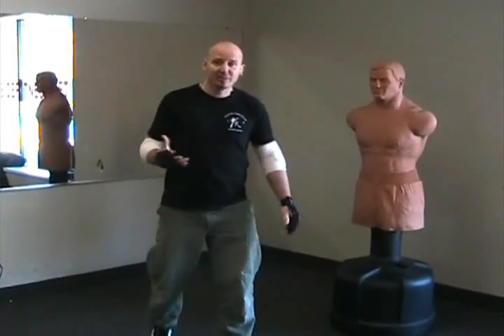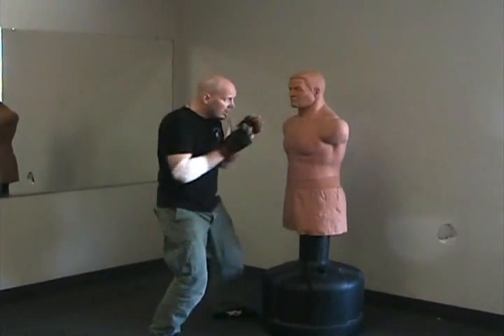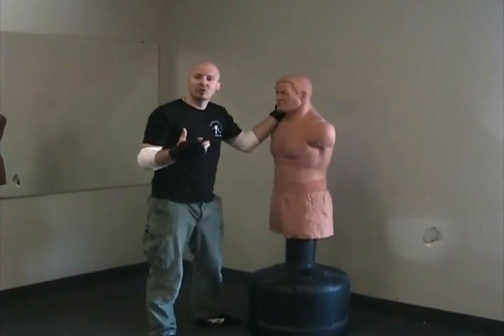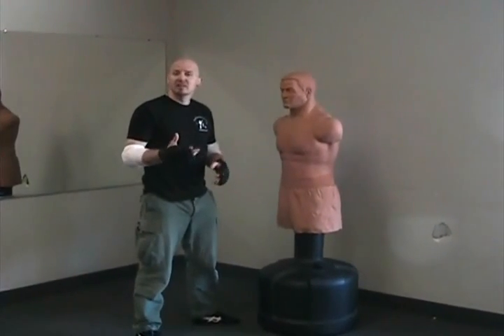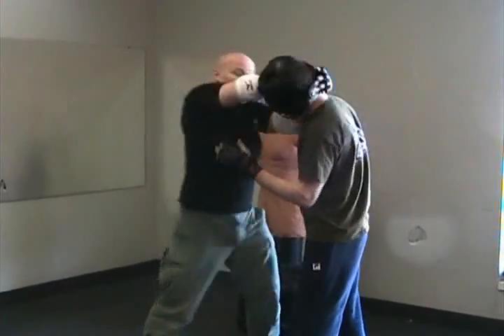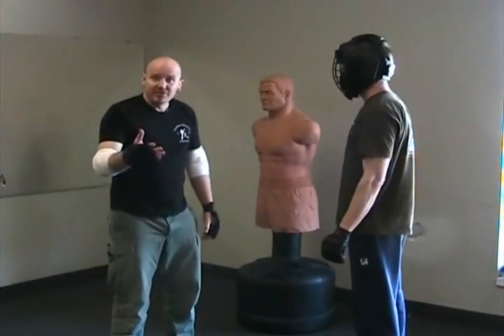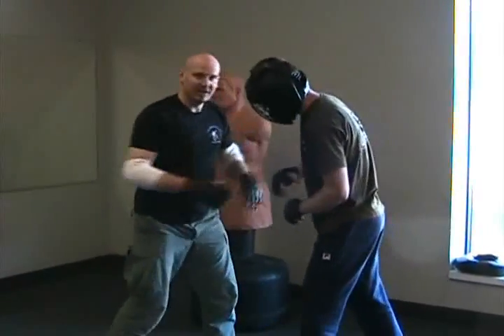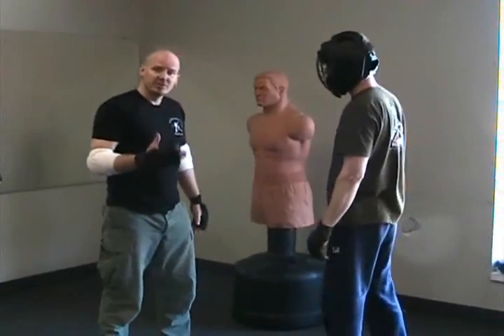Shine the Melon.mpeg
Basic tactics using aggression and targeting concepts from Krav Maga Instructor Craig Gray.